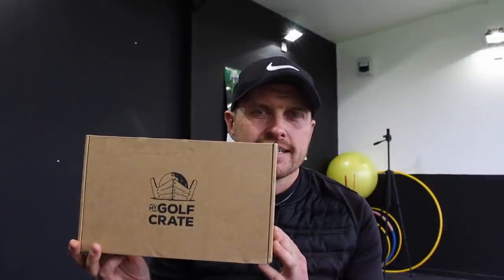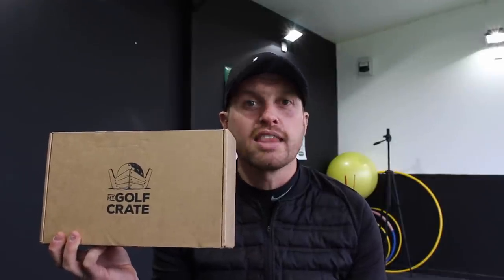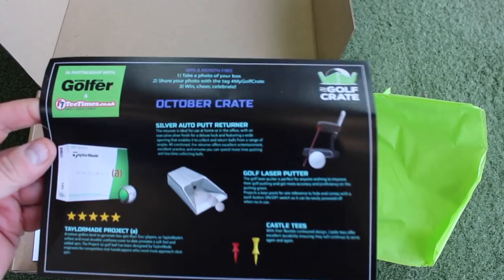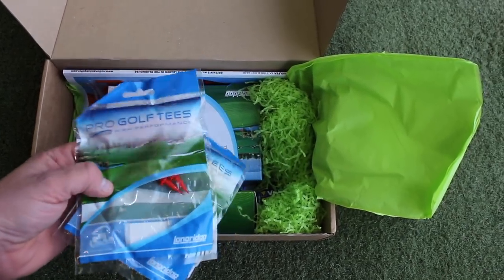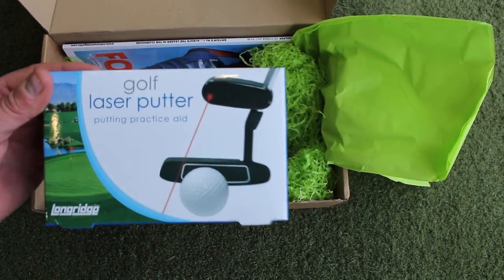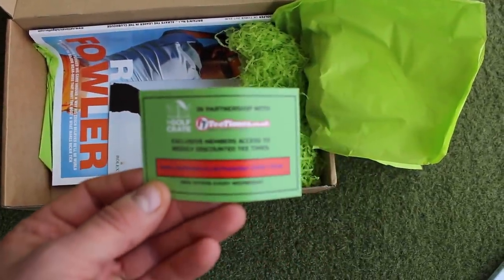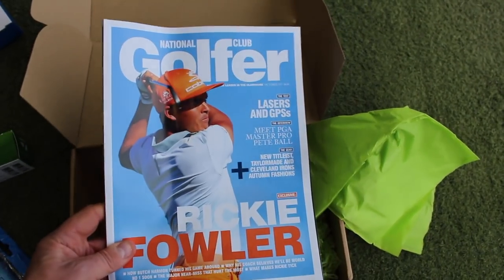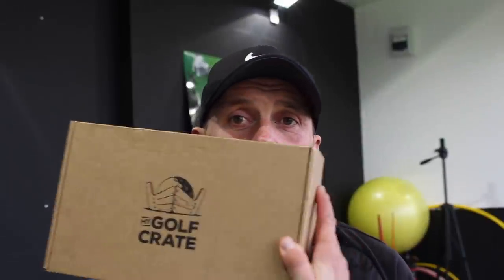SOMETHING NEW IN THE POST FROM MY GOLF CRATE